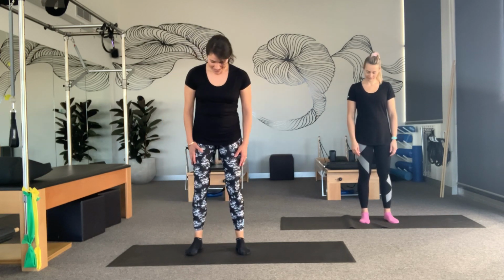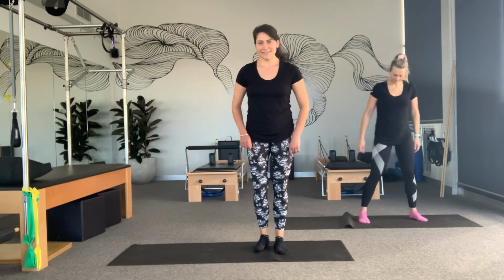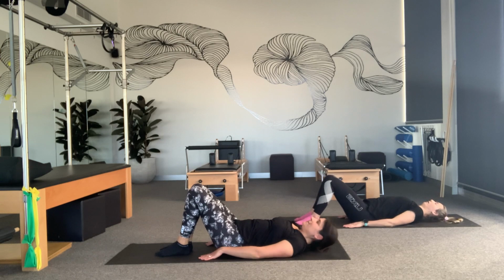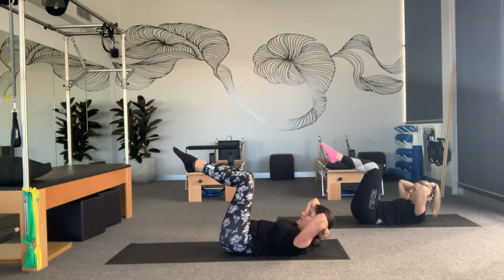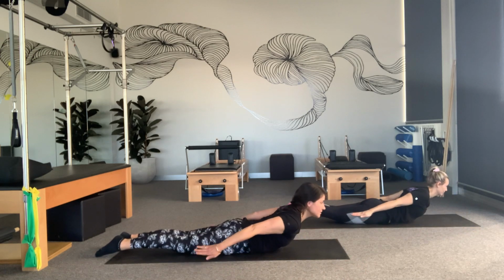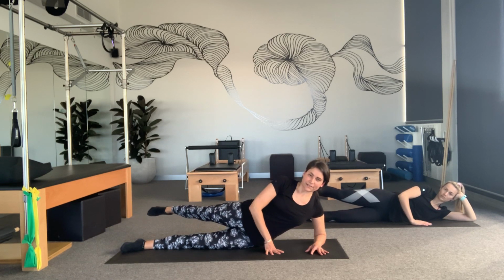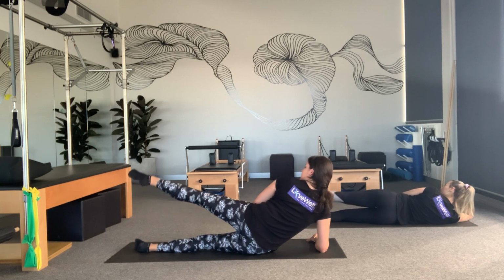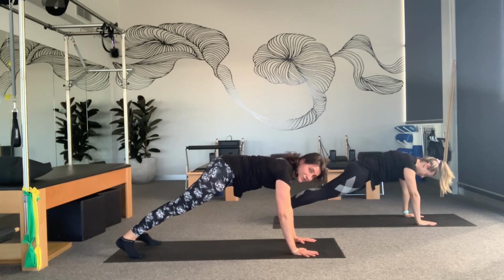Intermediate Mat Class - Pilates Routine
In this video, Linda & Marlee take you through an intermediate pilates mat routine. This follows on from our previous beginner pilates video and is a great progression if you've now mastered all of those exercises!